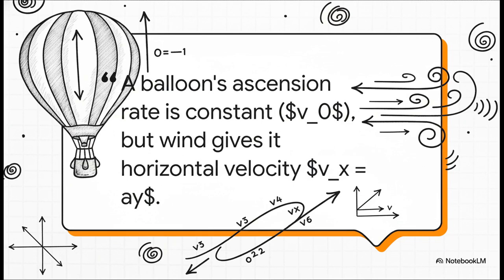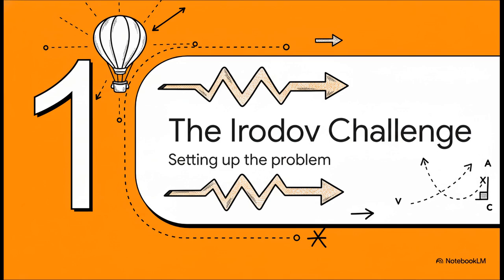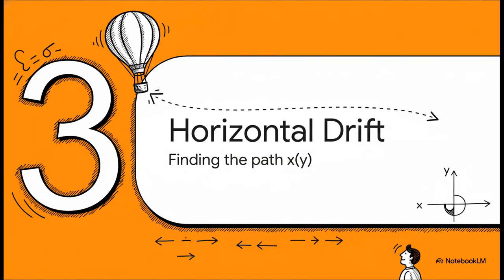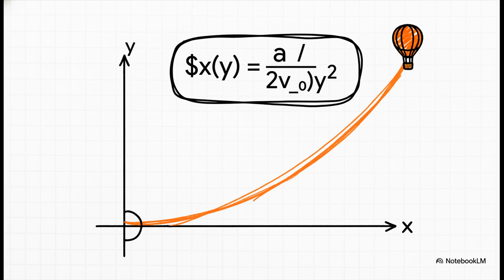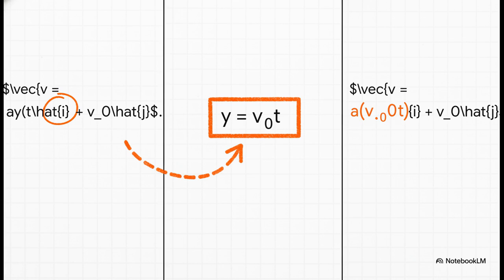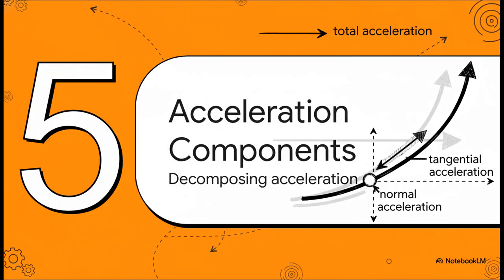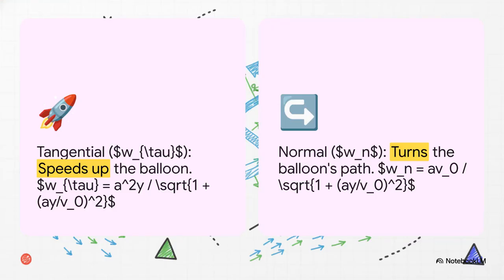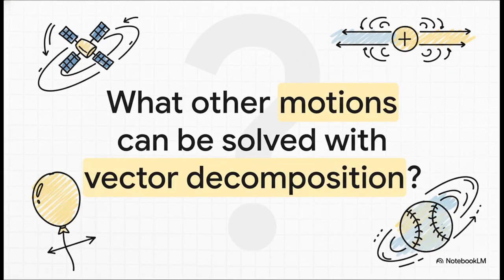[1.34]- Problems in general Physics by I E Irodov: BEST Solution by AI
1.34. A balloon starts rising from the surface of the Earth. The
ascension rate is constant and equal to vo. Due to the wind the balloon
gathers the horizontal velocity component vx = ay, where a
is a constant and y is the height of ascent. Find how the following
quantities depend on the height of ascent:
(a) the horizontal drift of the balloon x (y);
(b) the total, tangential, and normal accelerations of the balloon.